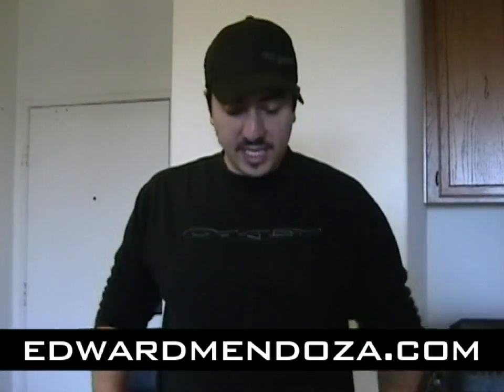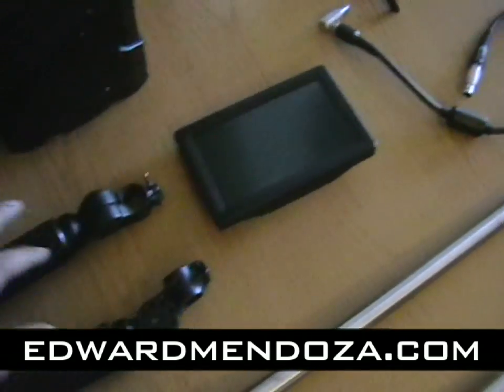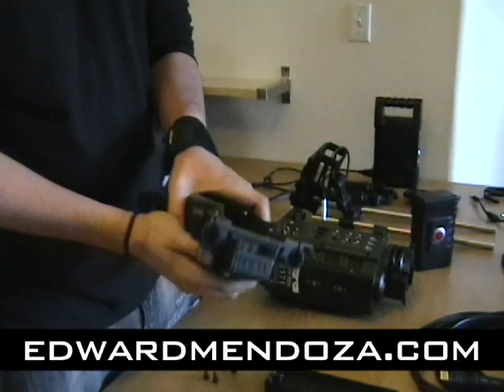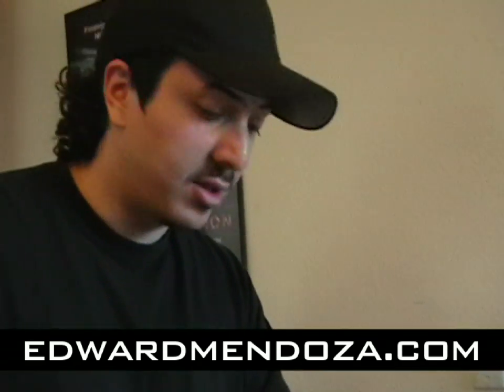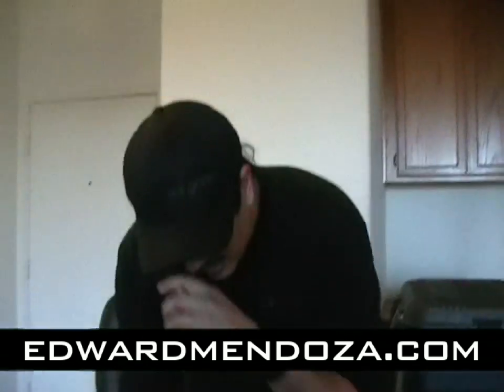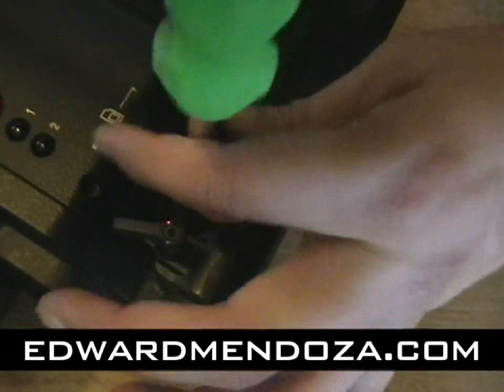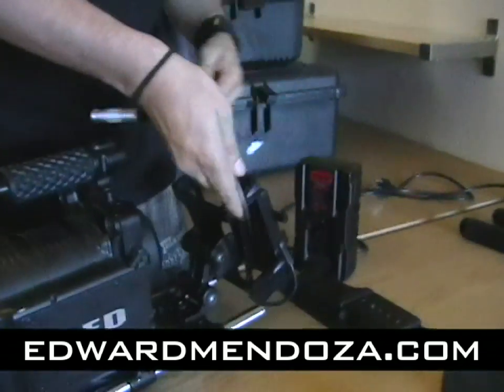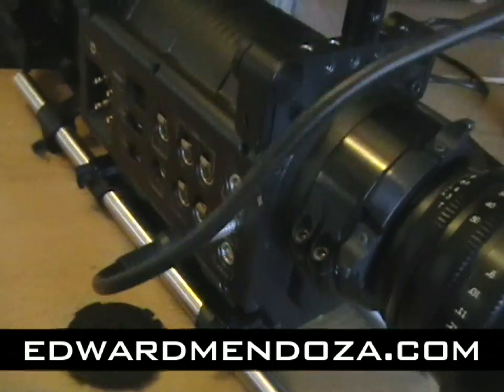How to build a Red One camera from scratch - The camera costs $35k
In this video I explain how to put a Red One camera together from the many parts it comes in; no this is not a simple point and shoot camera. It took me some time to get the hang of what parts go where, so I hope this video helps in your film making quest for ultra HD storytelling.